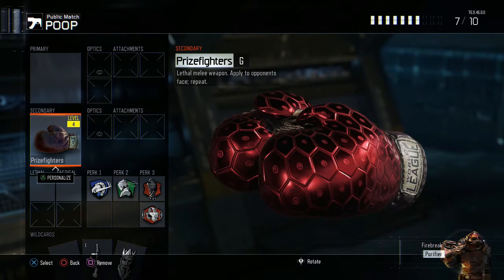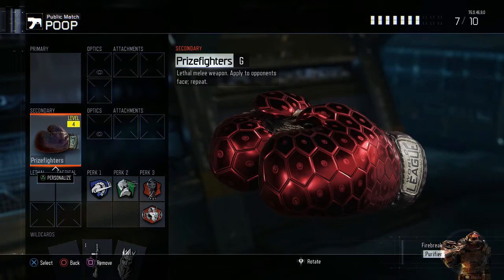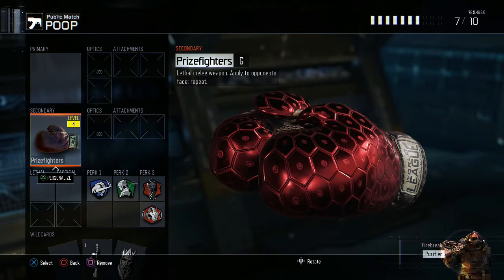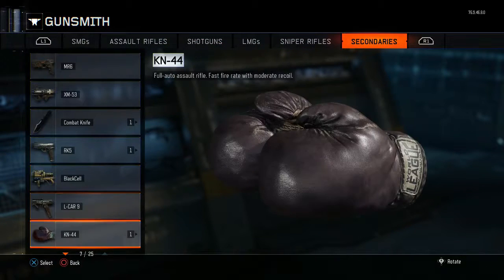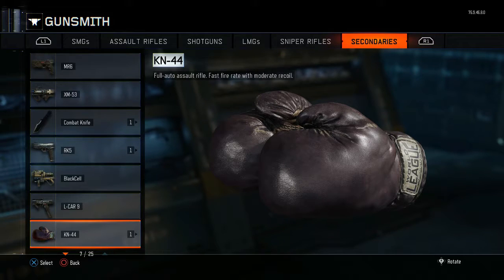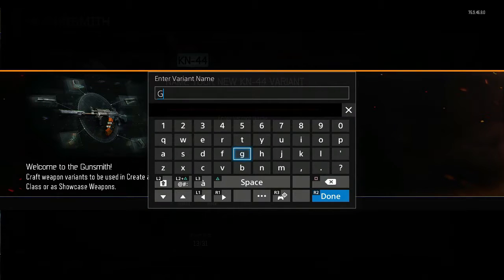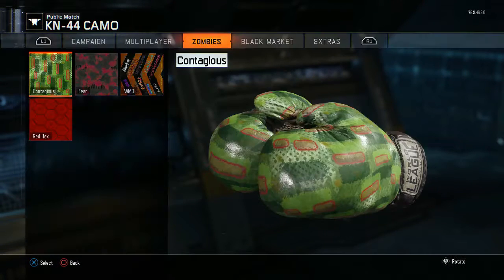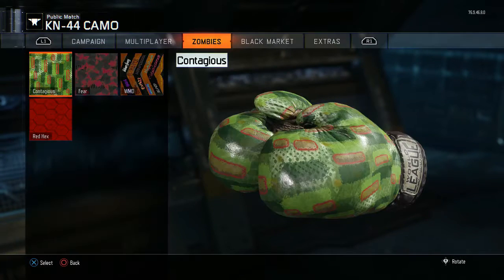How To Unlock All Camo For Prizefighters (Black Ops 3 Boxing Gloves) Tutorial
How to unlock all camo for prizefighters (black ops 3 boxing gloves)

This is how to unlock all camo for the black opos 3 new dlc weapon prizefighters.